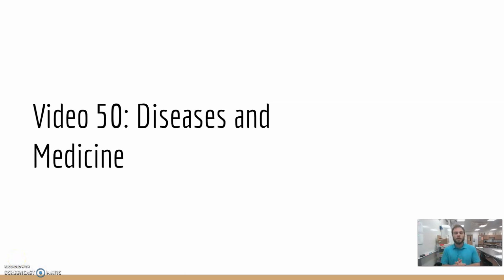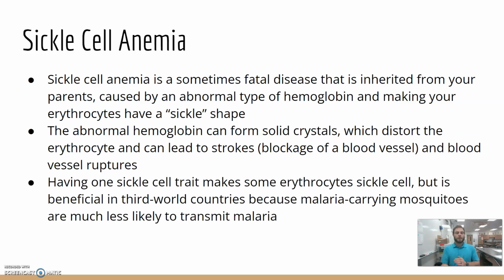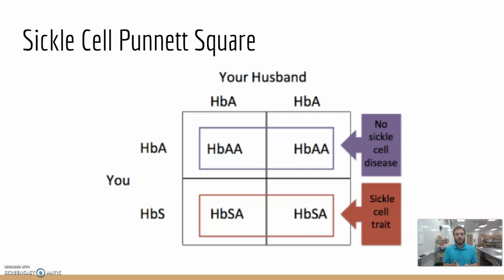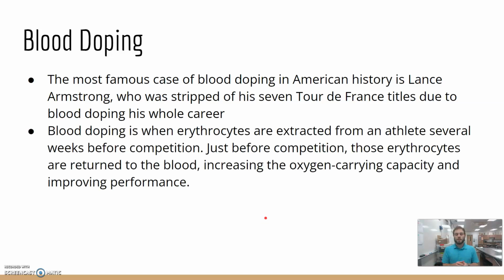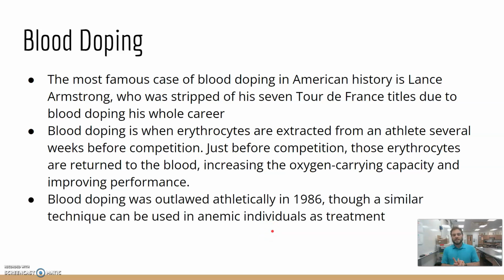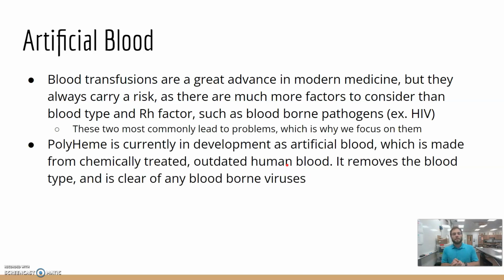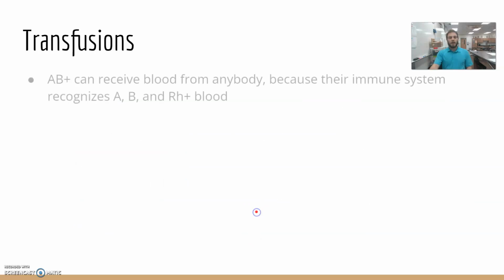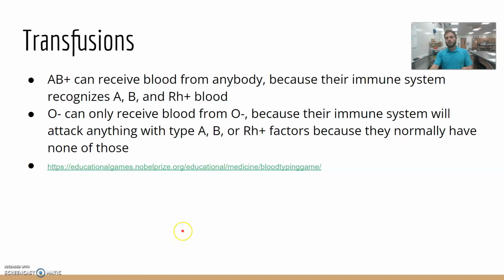Video 50: Diseases & Medicine